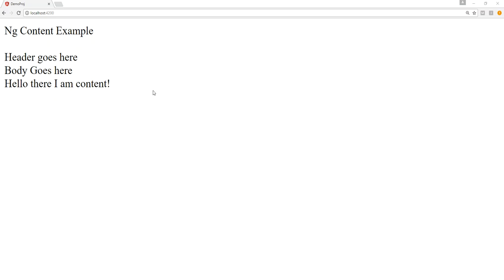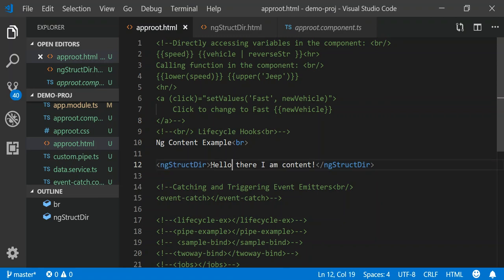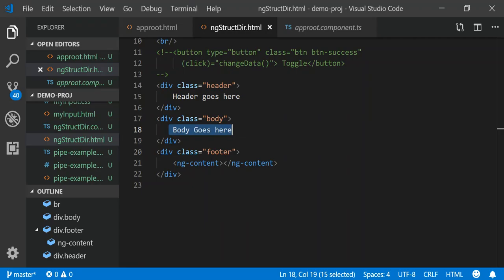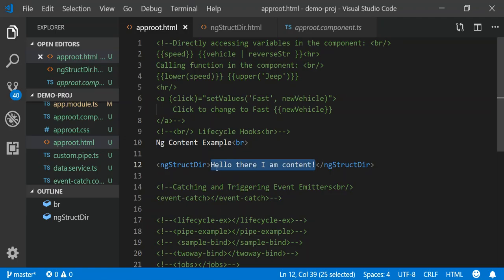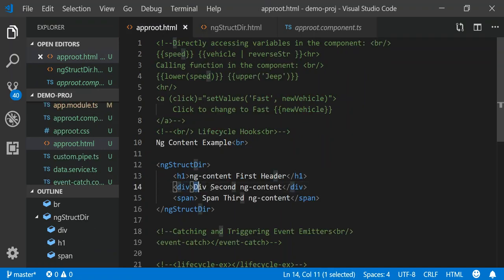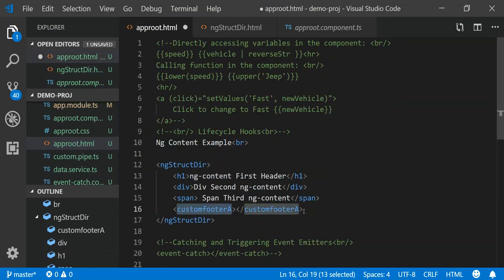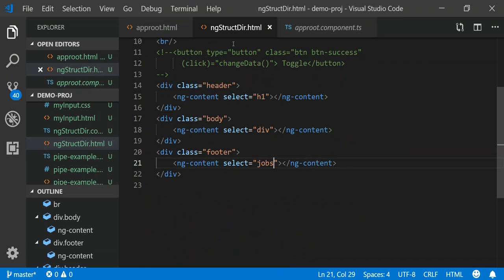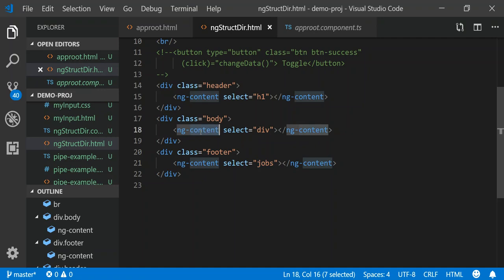Angular 7 - Using ng-content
This short video demonstrates how to use ng-content, and project content on your front end UI.  I show a few use cases on when you'd want to use ng-content to project html.